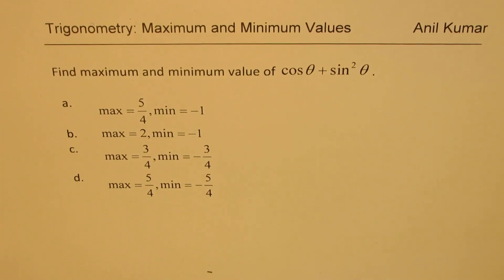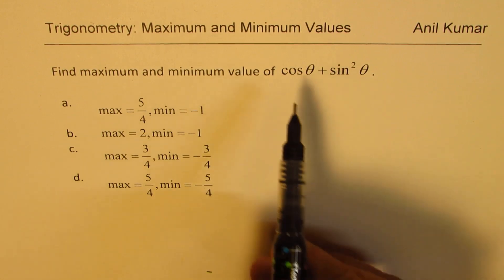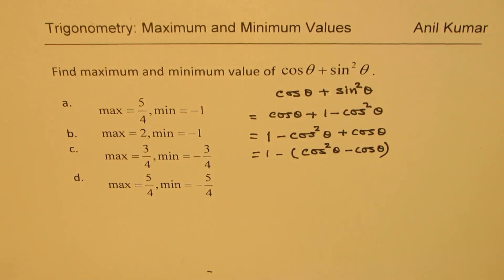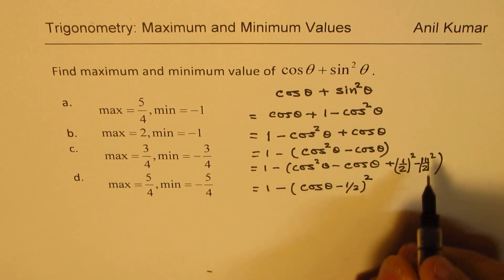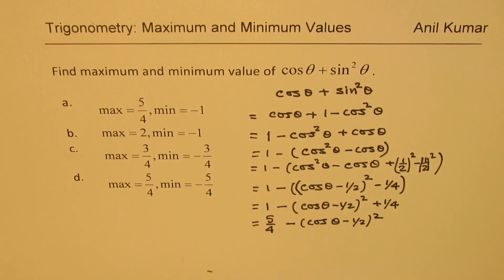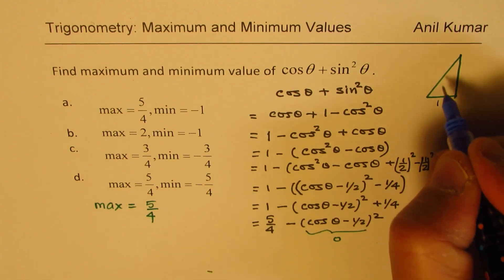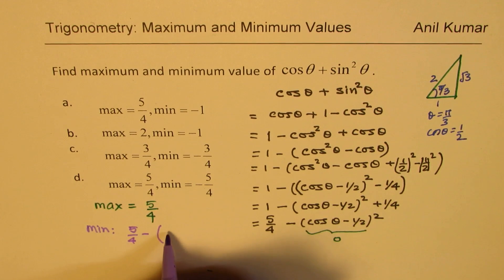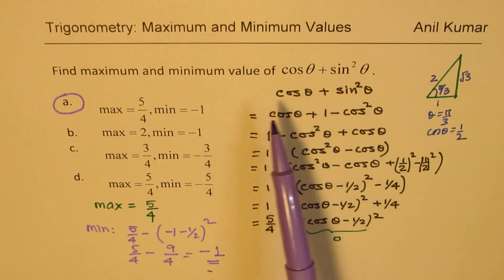Maximum Minimum for cos x + sin^2x Previous SSC CGS Test Paper AP Math 2